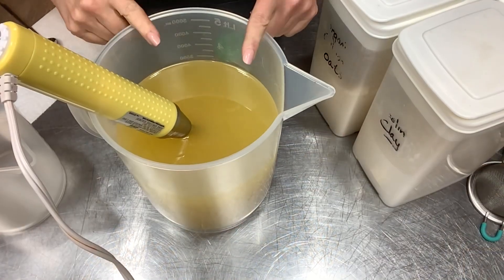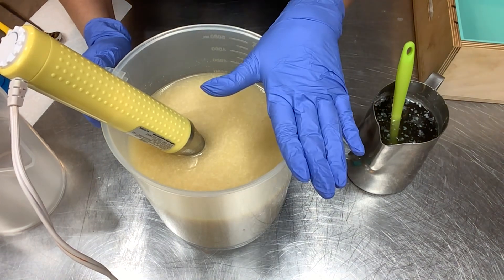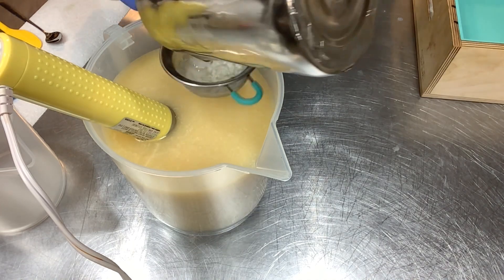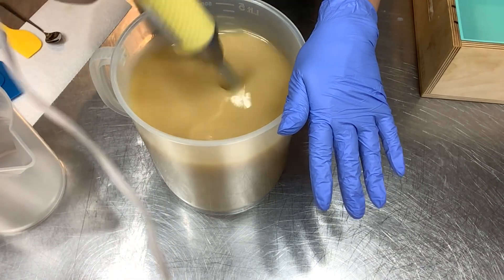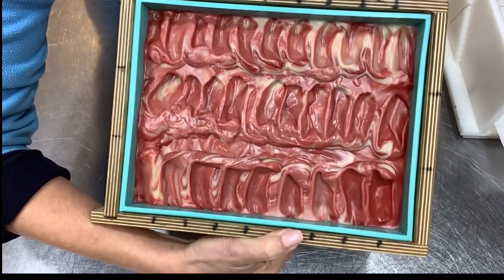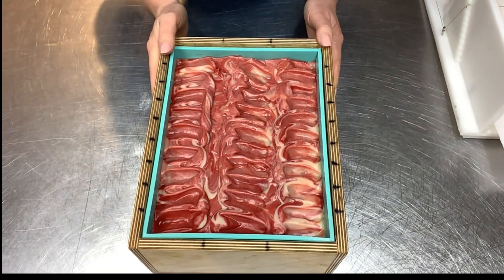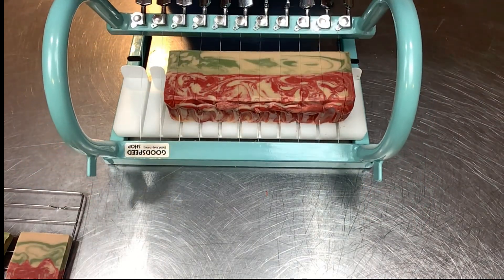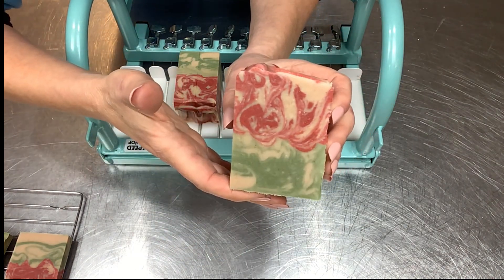Making 🍎 APPLES 🍏 Cold Process Soap with Real Fruit - Apple Puree | Ellen Ruth Soap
I love fruit soap, it makes for the most luxurious abundant lather!  Today I'm using Apple Puree in this over the top 🍎 APPLES 🍏 soap.  Today's fragrance is from BeScented.

0:00   Intro
1:53   Soap Additives - Adding Fruit Puree
3:05   Let's Make Soap
5:48   Pouring Soap Layers
7:15   Unmolding & Splitting Soap
8:35   Soap Cutting & Chat
12:59  Bevel & Stamp Soap

Soap Mold is from Workshop Heritage (I'm using the Tall Triple Skinny)